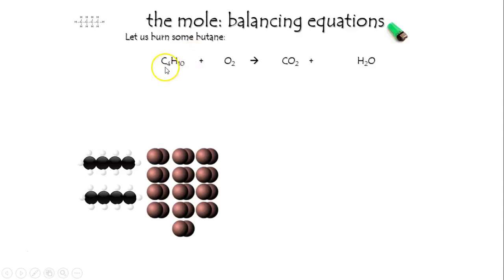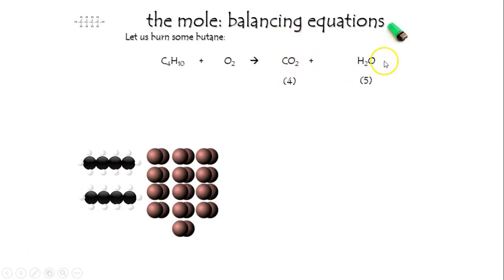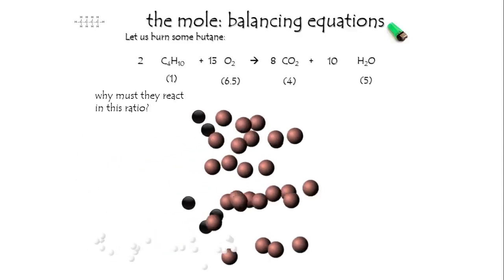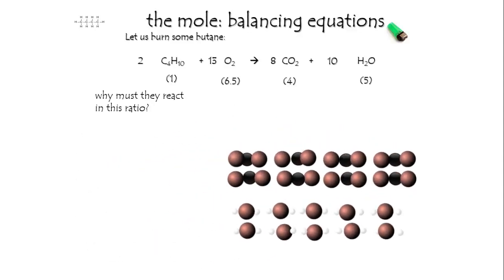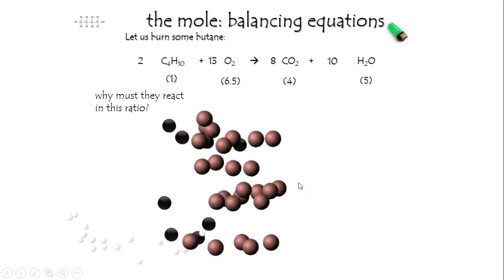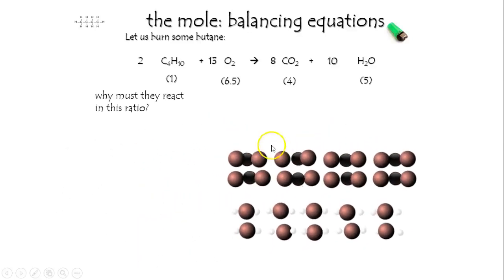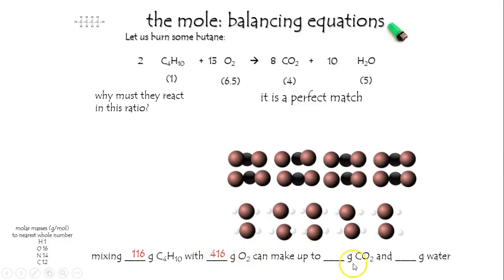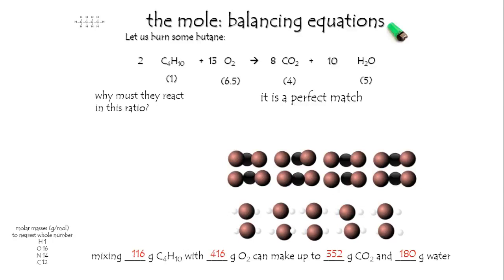9 3 the mole and balancing equations